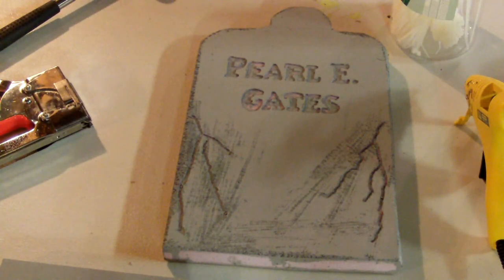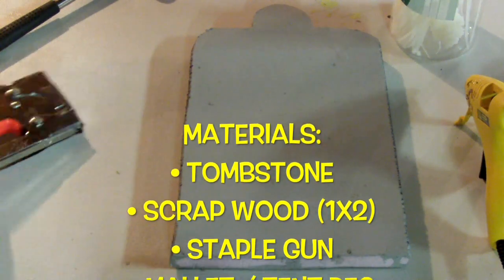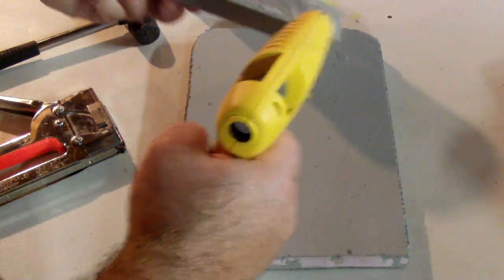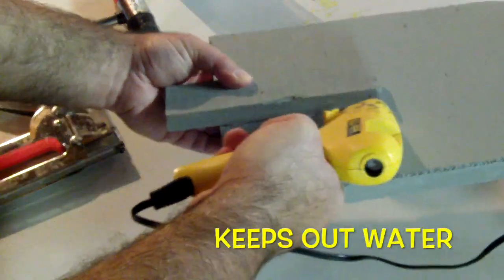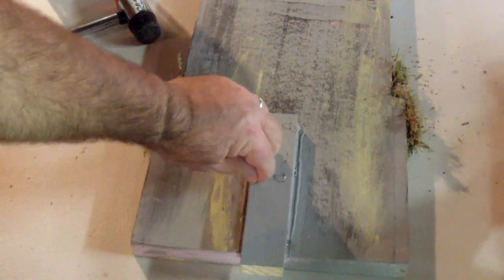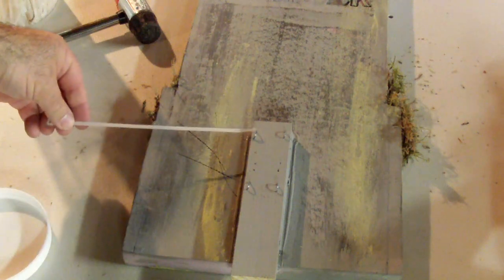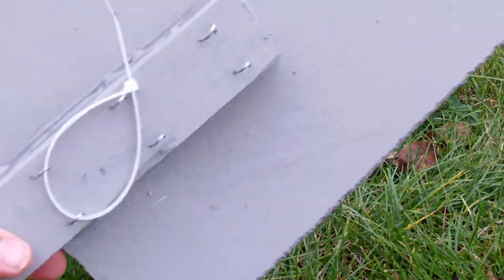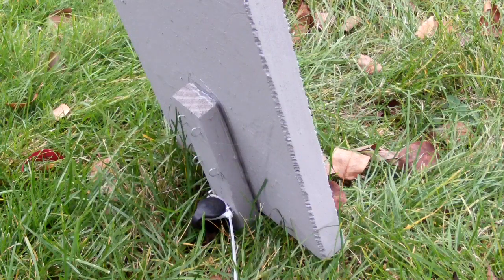Securing Halloween Tombstones DIY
Keep your foam Halloween tombstones from blowing away.